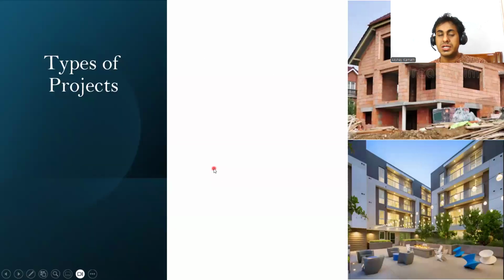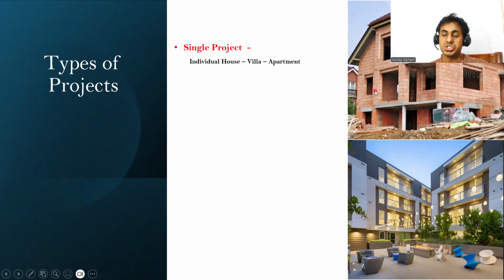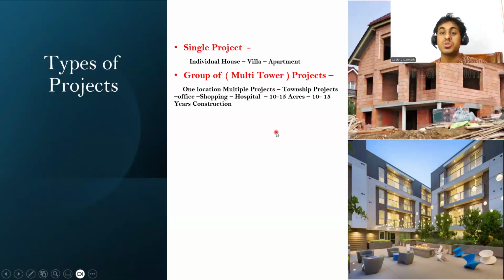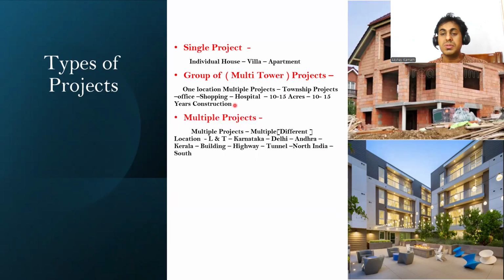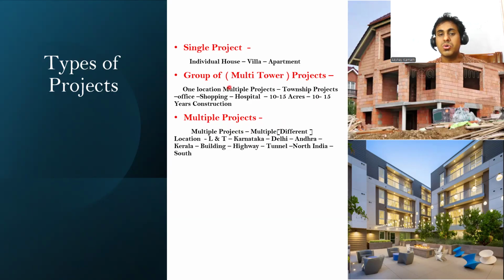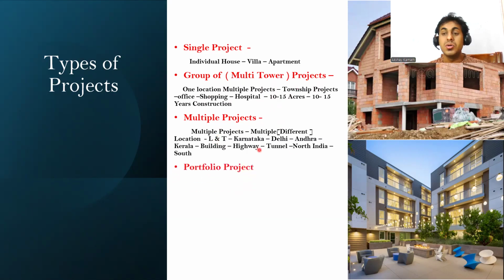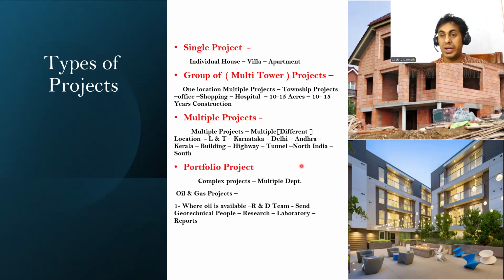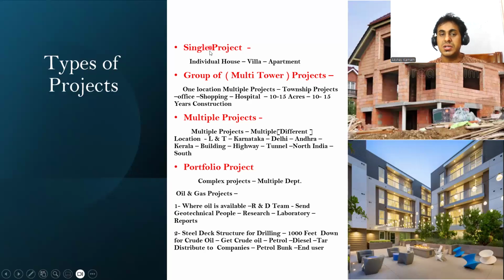Single, Multiple & Portfolio Projects in Construction | Must-Know for Civil Engineers!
⚫𝗙𝗼𝗿 𝗥𝗲𝗰𝗼𝗿𝗱𝗲𝗱
 𝗦𝗲𝘀𝘀𝗶𝗼𝗻 𝗩𝗶𝗱𝗲𝗼 ⬇

𝙉𝙚𝙬 𝙘𝙤𝙪𝙧𝙨𝙚
➡️𝗔𝗱𝘃𝗮𝗻𝗰𝗲𝗱 𝗖𝗼𝗻𝘀𝘁𝗿𝘂𝗰𝘁𝗶𝗼𝗻 𝗠𝗲𝘁𝗵𝗼𝗱𝗼𝗹𝗼𝗴𝘆 𝗶𝗻 𝗖𝗶𝘃𝗶𝗹 𝗘𝗻𝗴𝗶𝗻𝗲𝗲𝗿𝗶𝗻𝗴 – (𝟮𝟬+ 𝗵𝗼𝘂𝗿𝘀)